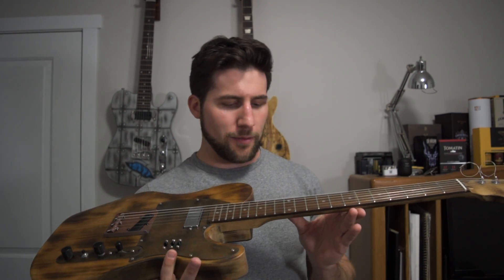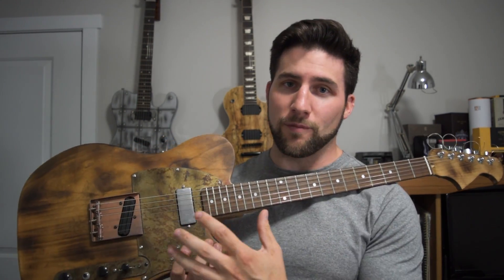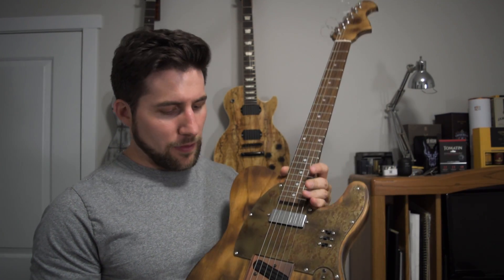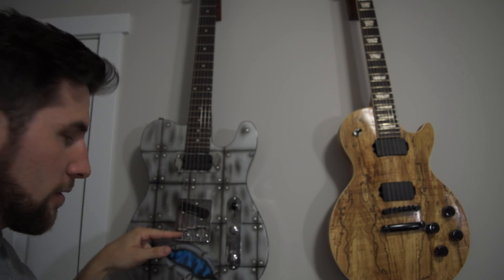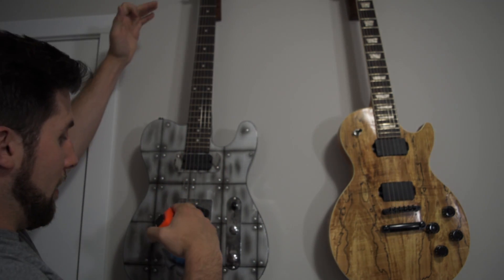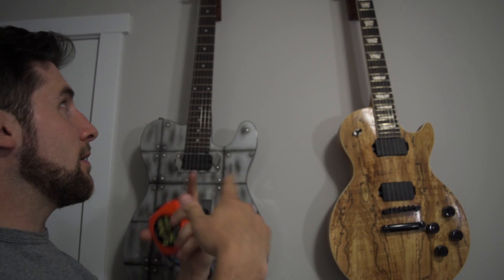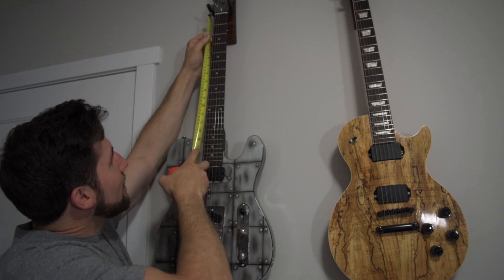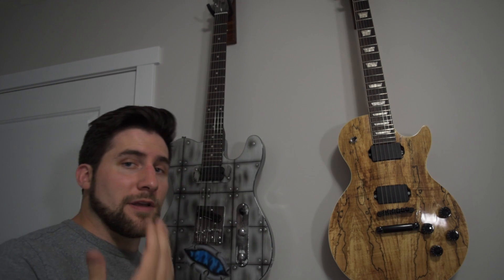Guitar Tip | Scale Length and Bridge Placement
This week's tip is a quick and simple one, but it's still important. Especially if you're installing your own bridge.